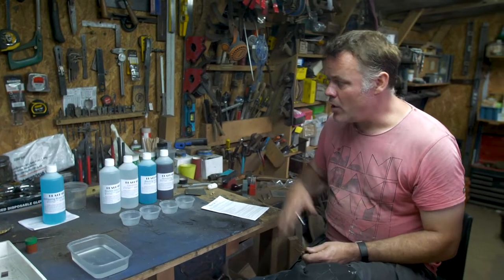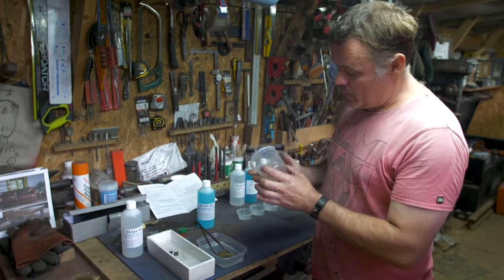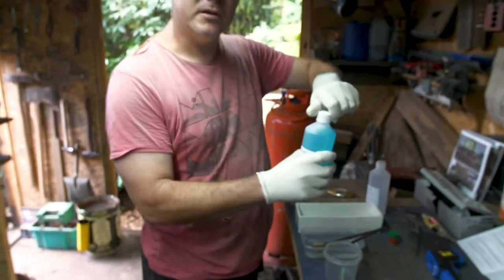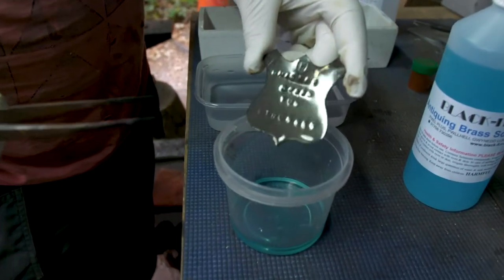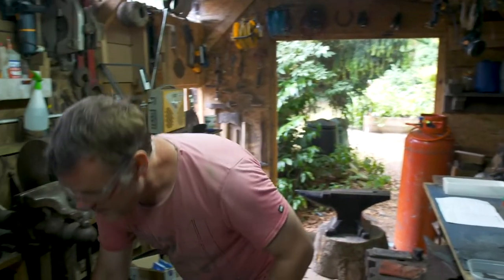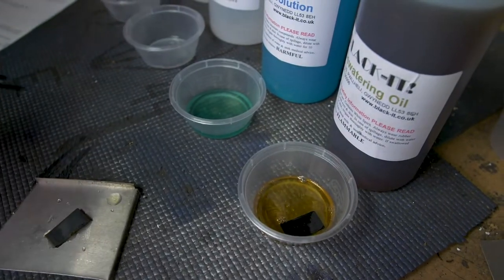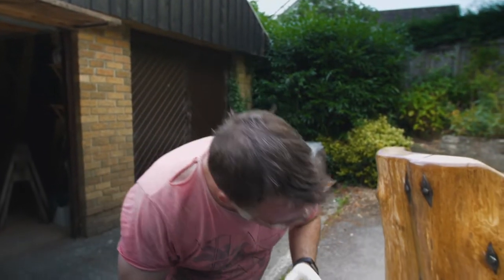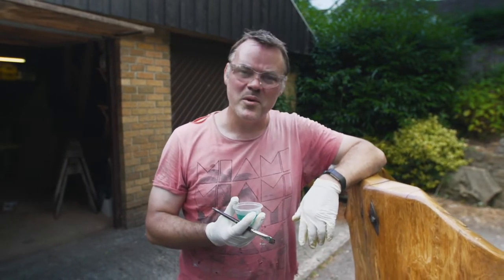How to Age Metals in Minutes with Black-It!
In the first episode of our new segment, 'Uncle Al tests...', the big guy successfully experiments with ageing brass and steel using Black-It! metal finishing solutions before 'blacking' the shiny metalwork on the Throne to create an antique vibe.